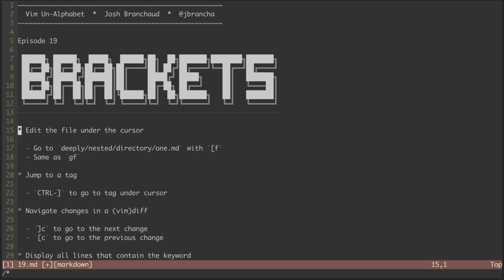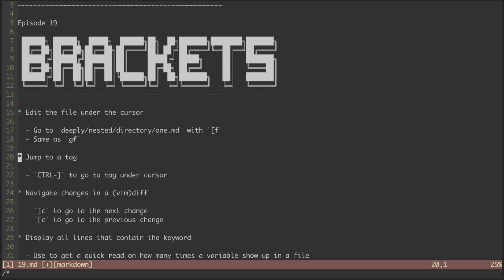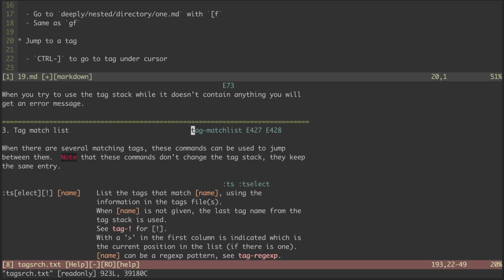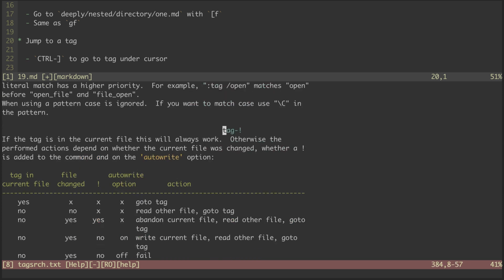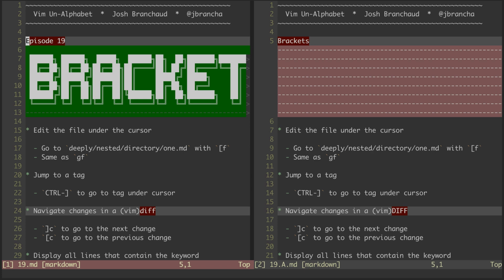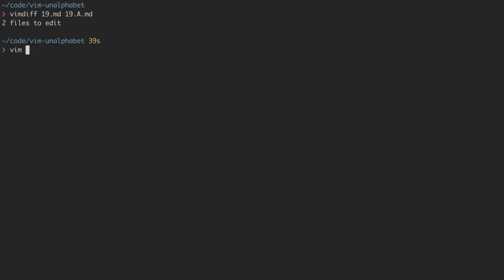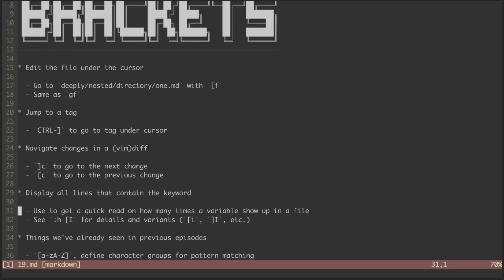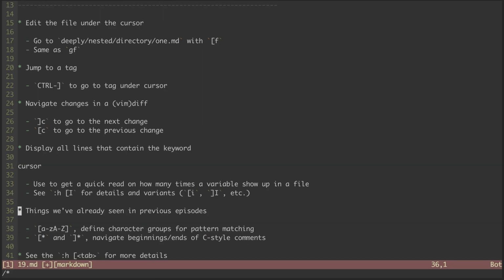Vim Un-Alphabet 19: Brackets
The [] (square brackets) characters are used to go to a file, navigate through a diff, and follow tags on deep dives through the Vim help files.